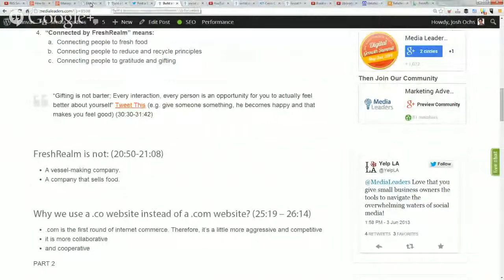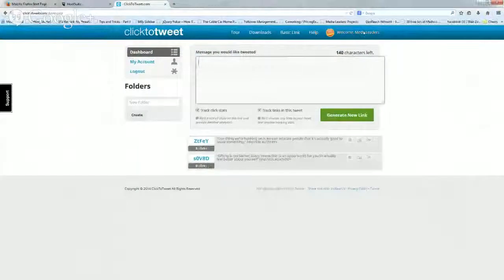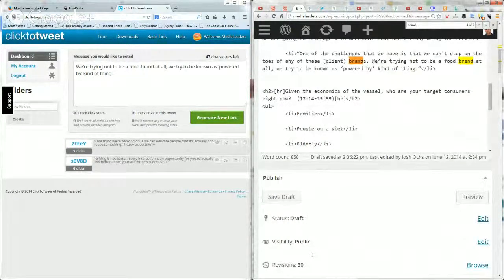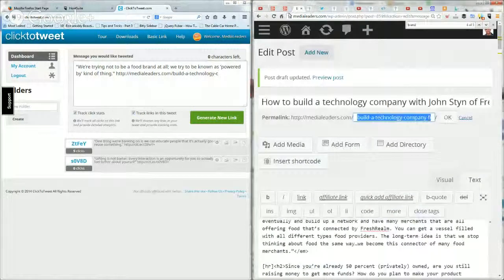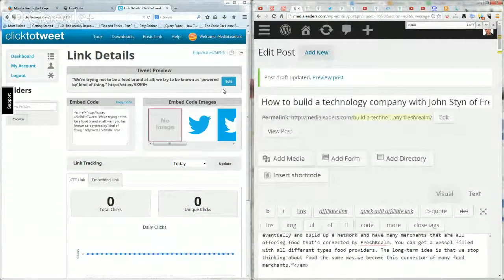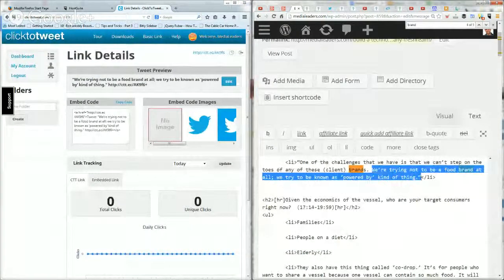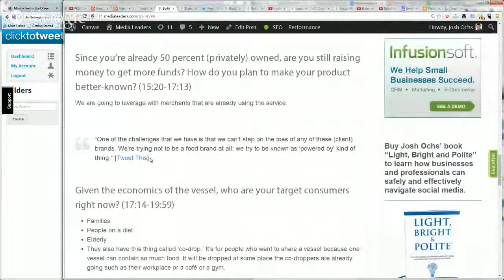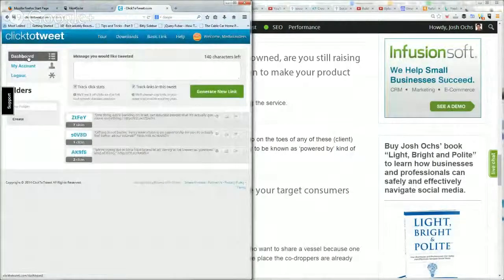How to add click to tweet quotes to your blog post